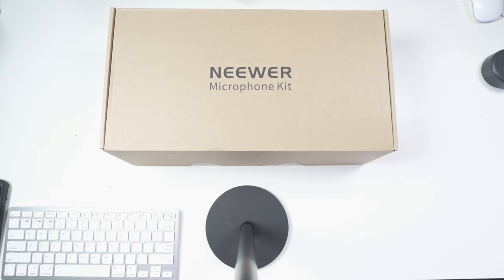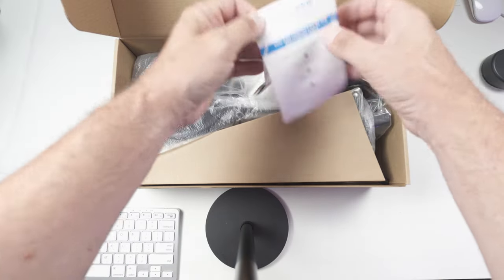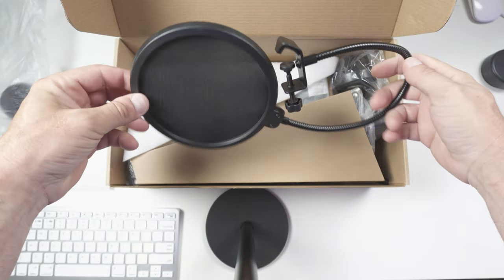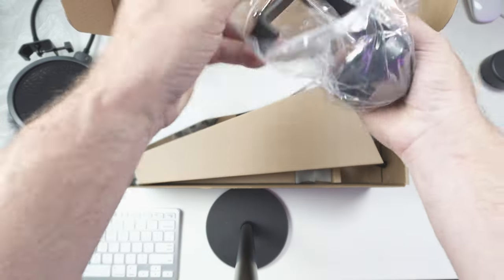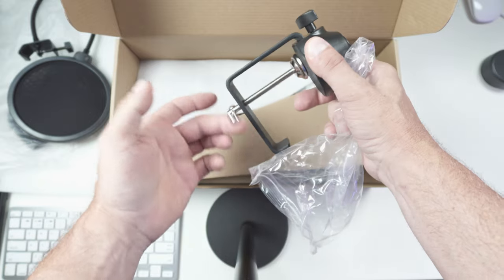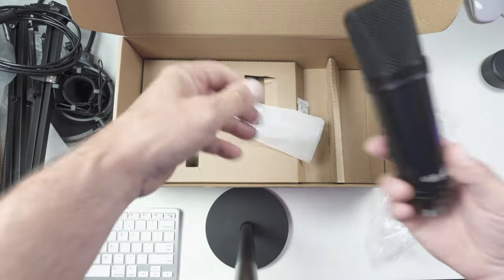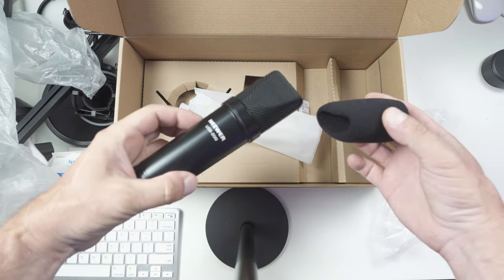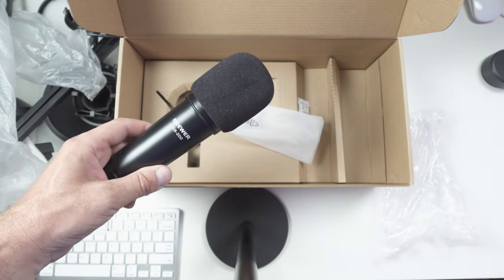Neewer USB-200 microphone kit, audio sample with the actual microphone after the unboxing.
This is my unboxing and review of Neewers USB-200 microphone kit, far the unboxing I've included audio with the USB-200 so you can hear exactly what you are buying, the audio has not been edited it is straight as it came out of the microphone and starts at 02:45